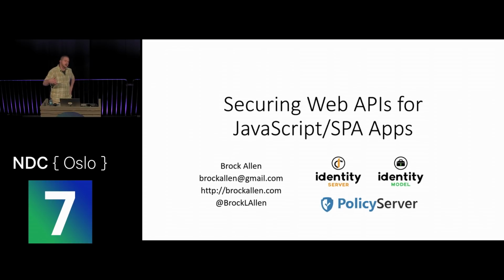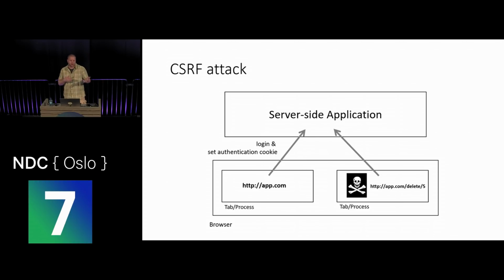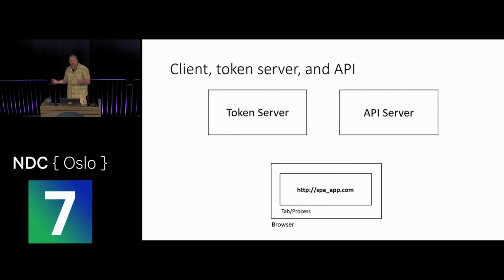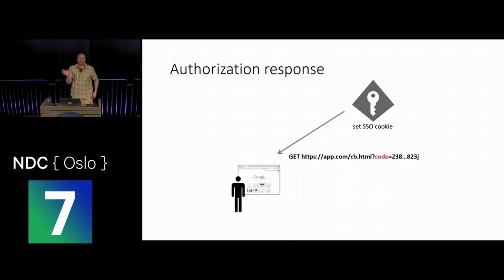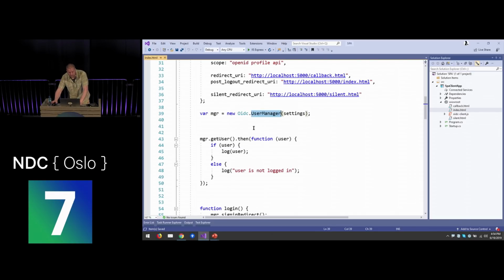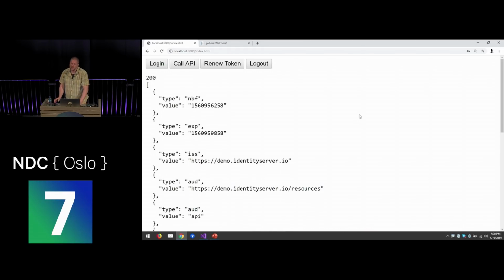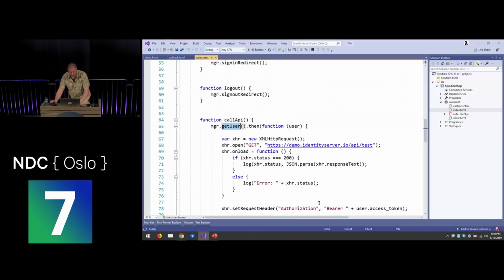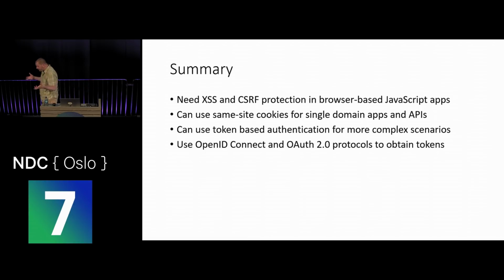Securing Web APIs from JavaScript/SPA Applications - Brock Allen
Modern web development means that more and more application code is running in the browser as JavaScript.

This architectural shift requires us to change how we perform authentication and authorization. Fortunately, using modern protocols such as OpenID Connect you don’t need to invent your own solution for this new environment. This session will show you the modern approach for browser-based JavaScript applications to authenticate users, and perform secure web api invocations. As you might expect, security is sufficiently complex and so even modern security comes with its own set of challenges. Luckily, we will show off some libraries that help manage this complexity so your application doesn’t have to.